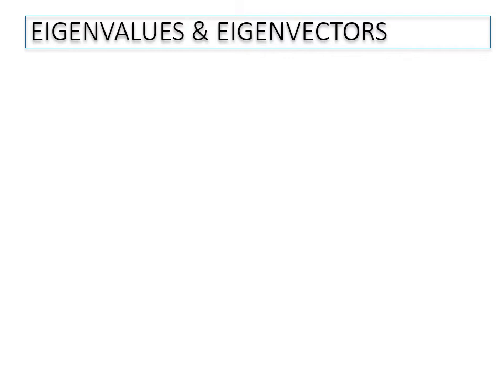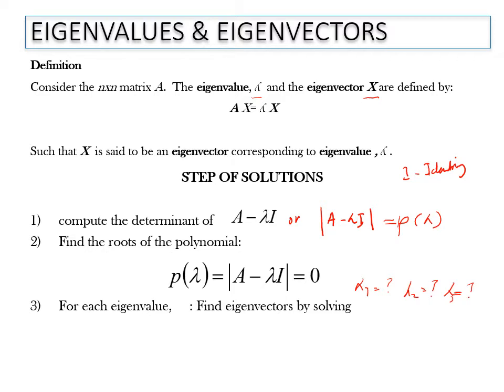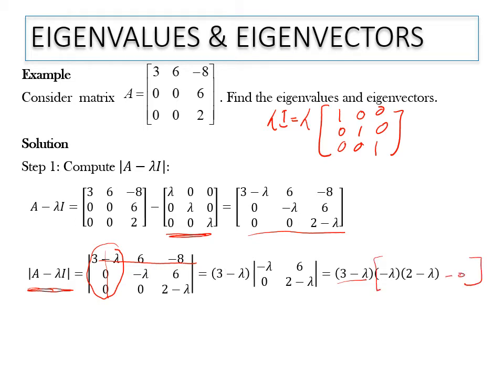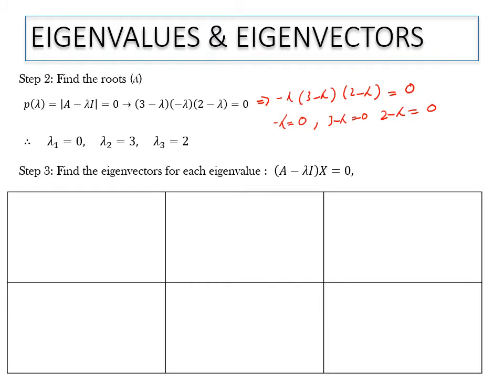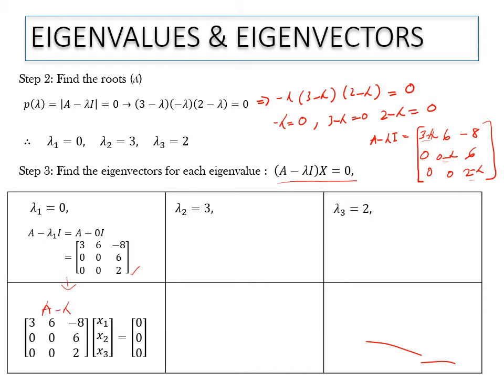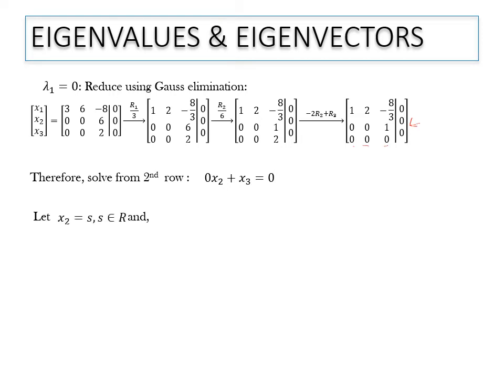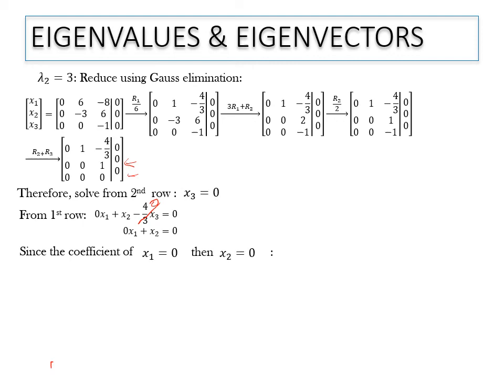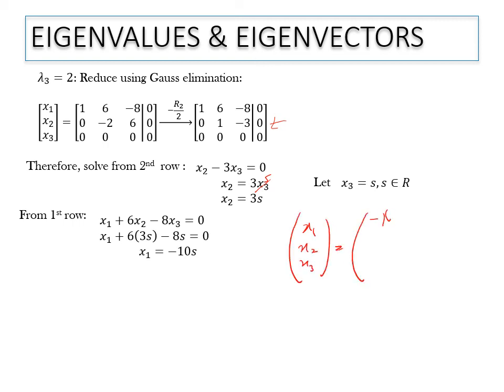EQT101 - EIGENVALUES & EIGENVECTORS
Lecturer : Dr Zainab Yahya